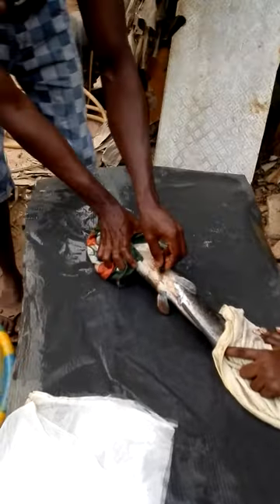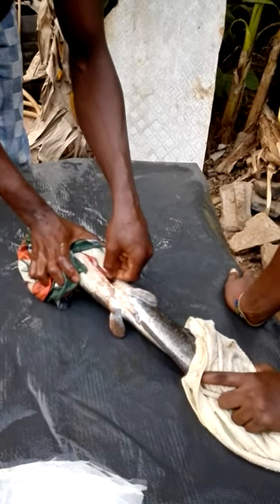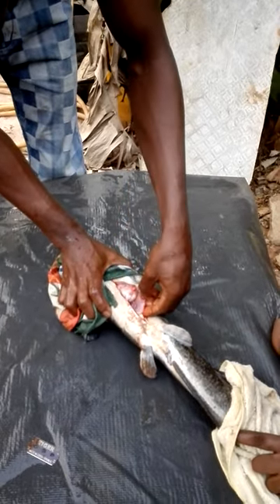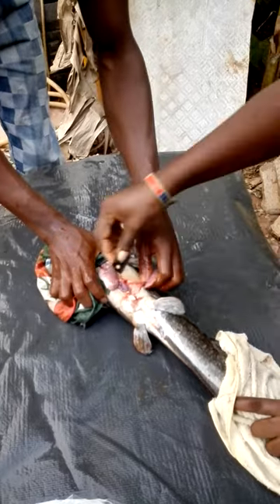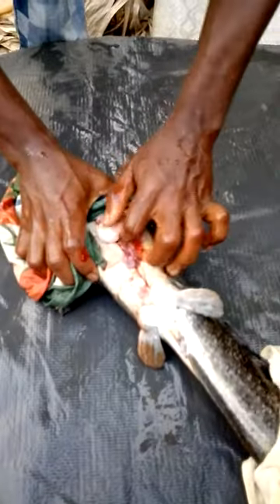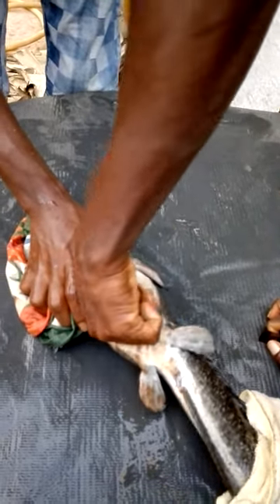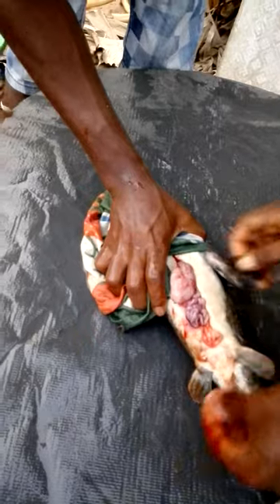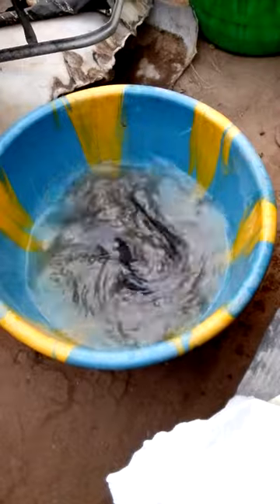Catfish Hatchery step 2(collection of the sperm sack)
Here we collect the sperm duct from the male, this is done by cutting​ through the stomach region to get that. Its a form of castration because our brood stock is still alive after the process